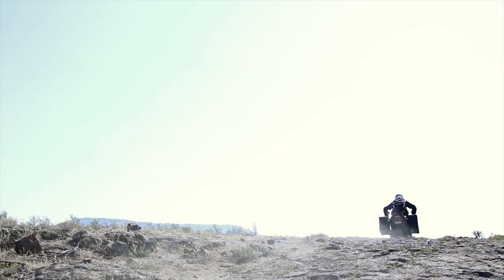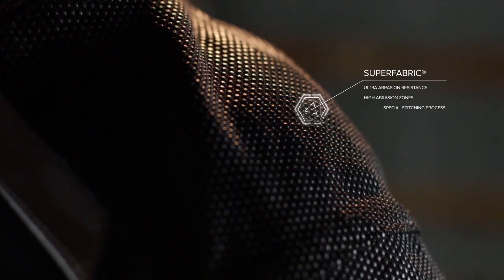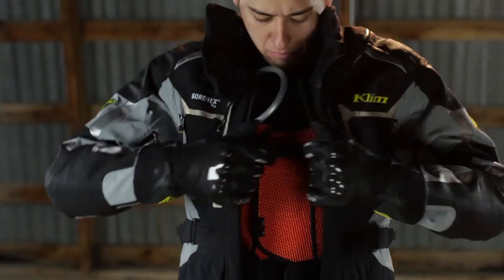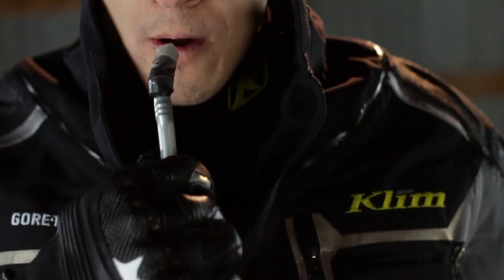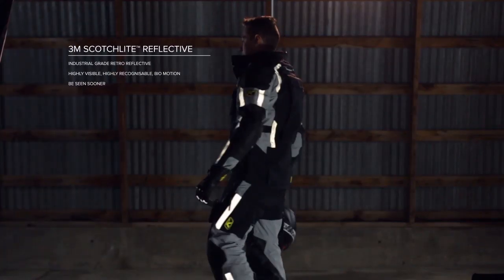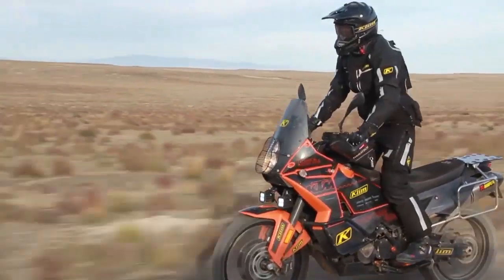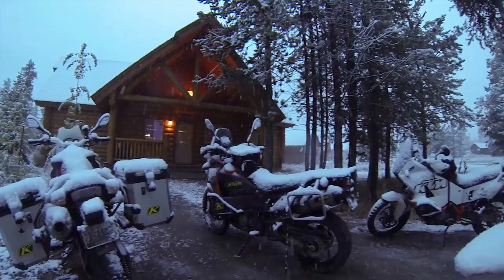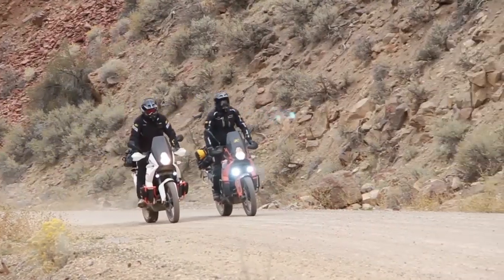KLIM® Adventure Rally Jacket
Built around a fully adjustable harness system, the Adventure Rally Jacket prepares you for anything mother nature brings up!